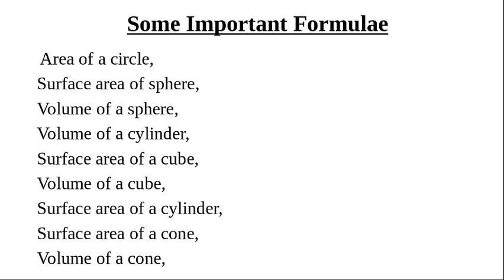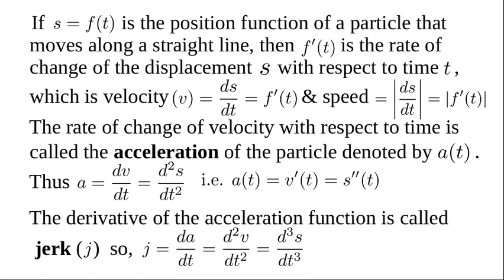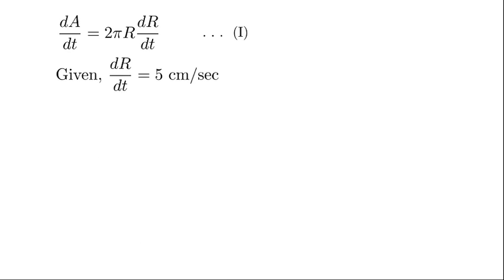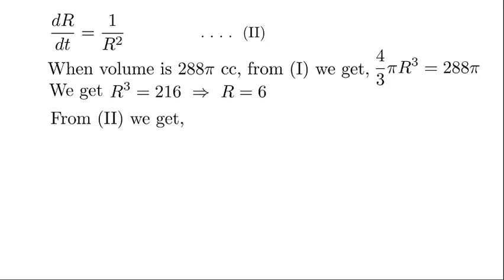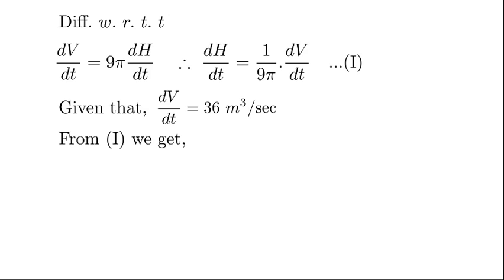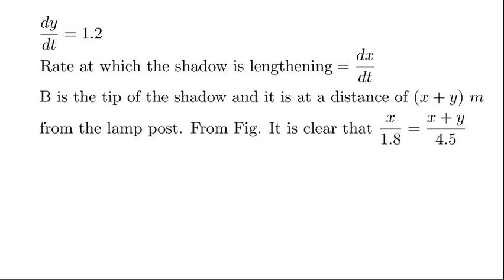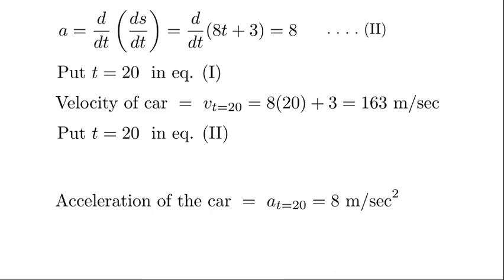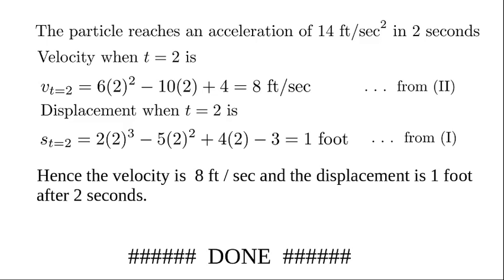Applications of Derivatives Derivative as a Rate measure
By Prahlad Chippalagatti | Application of Derivatives - Rate measure i.e. rate of change of Radius, surface area, volume, displacement and acceleration etc..